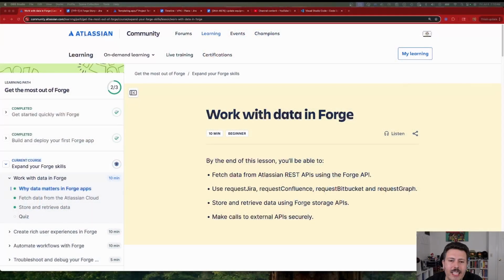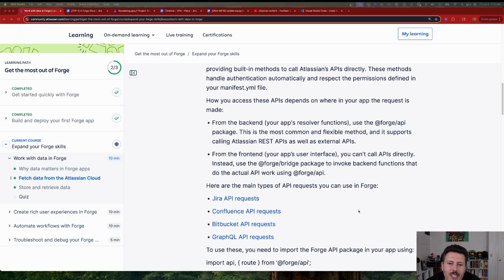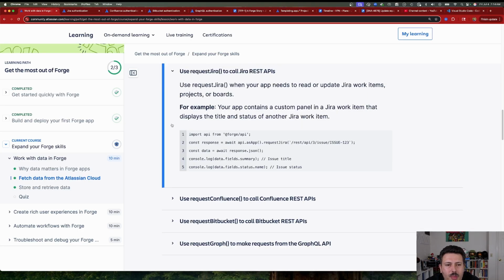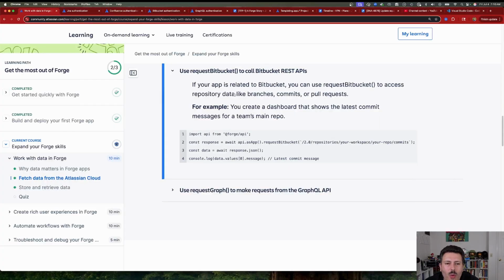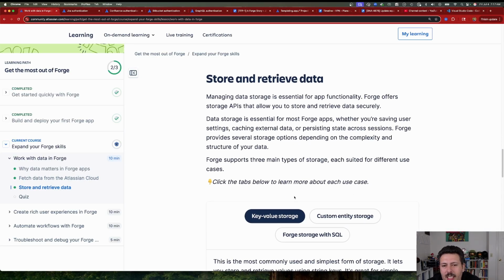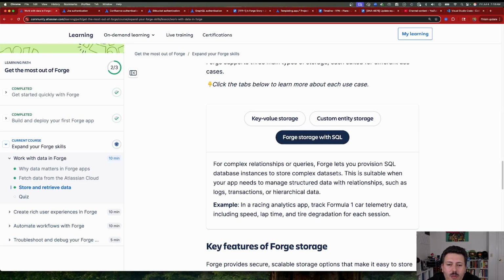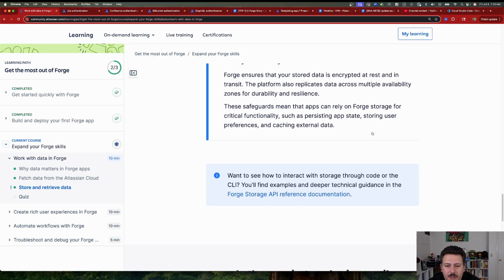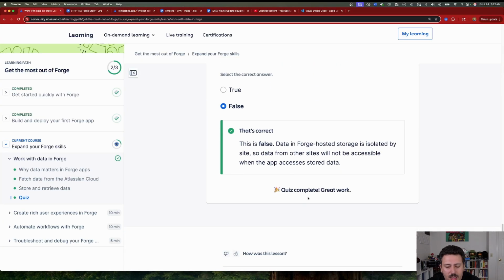Working with Data in Atlassian Forge Apps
Sign up for our In-Person Jira Admin Training Workshop October 22-24 in Long Beach CA.

In this episode, we continue our Forge learning journey with Module 3: Working with Data in Forge. Data is the backbone of any useful Forge app, and in this lesson, you’ll learn how to:

✅ Fetch data from Atlassian REST APIs (Jira, Confluence, Bitbucket, GraphQL)
✅ Use Forge Storage APIs to save and retrieve information across sessions
✅ Call external APIs securely
✅ Understand key-value storage, custom entity storage, and SQL storage in Forge

Whether you’re displaying Jira issue details, storing user preferences, or integrating with external services, this module shows you how to build apps that go beyond “in-session” functionality and provide real value to users.